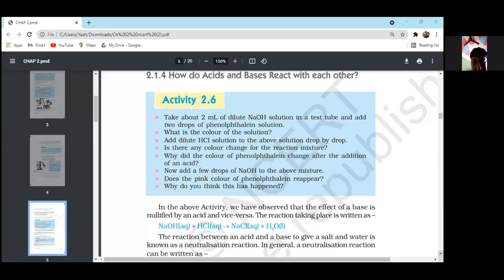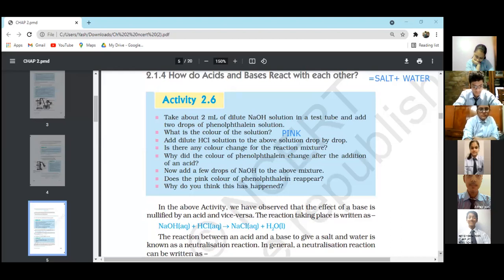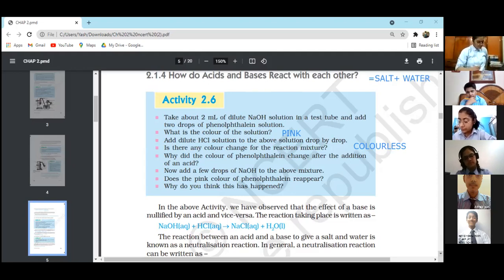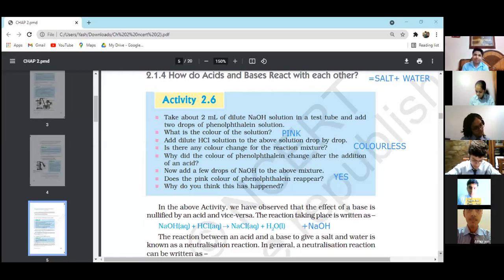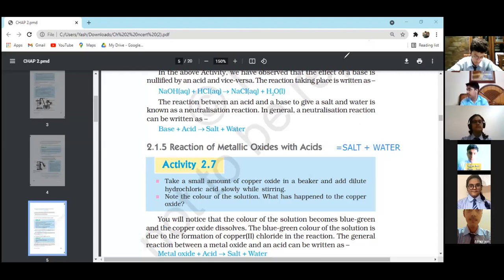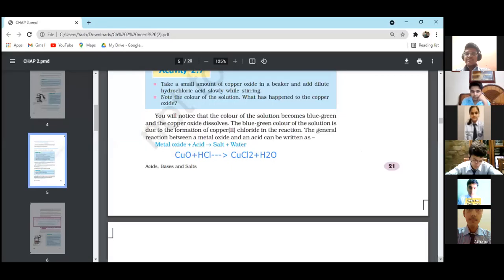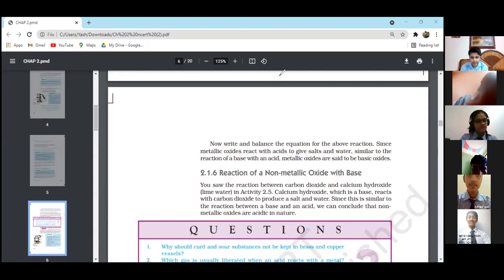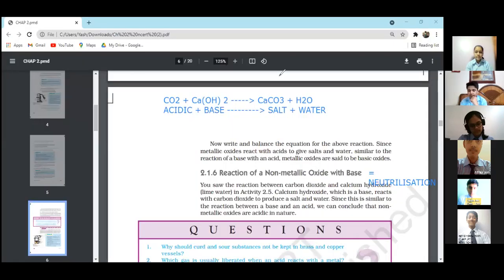CLASS X , SCIENCE , CH ACIDS ,BASES AND SALTS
Neutrilisation Reaction